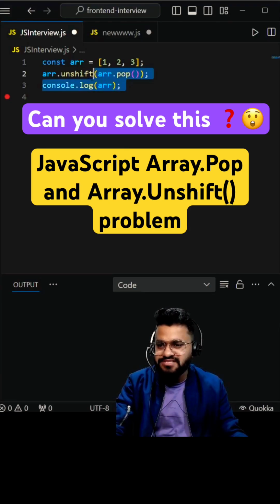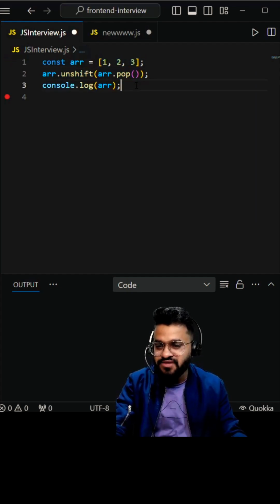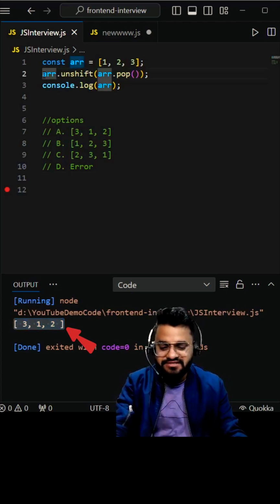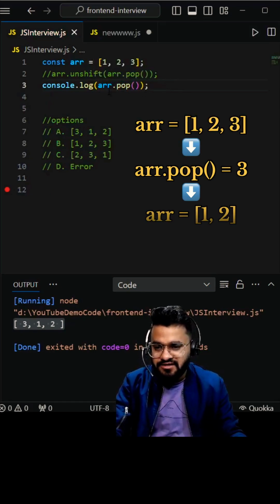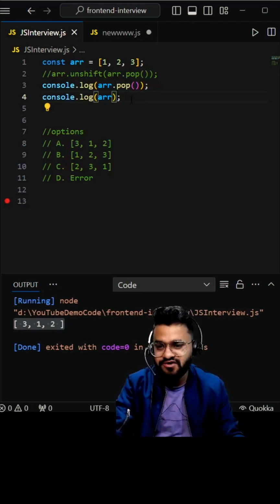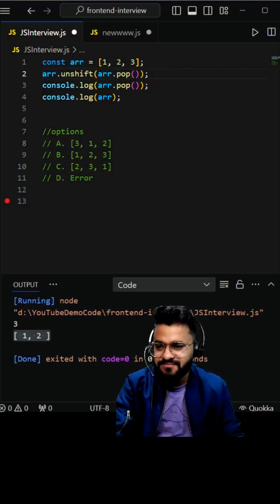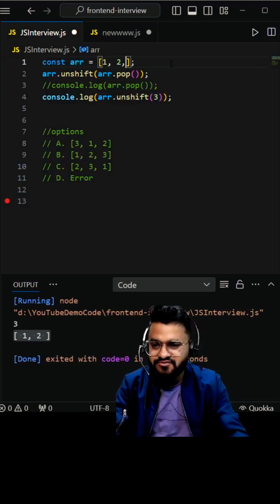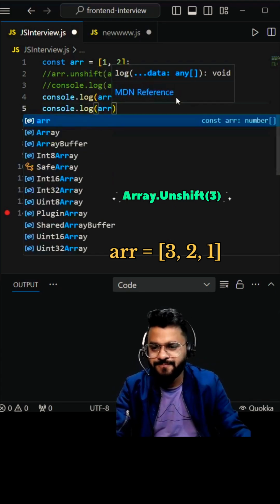day73 - Can you solve this javascript array pop and unshift interview question ?